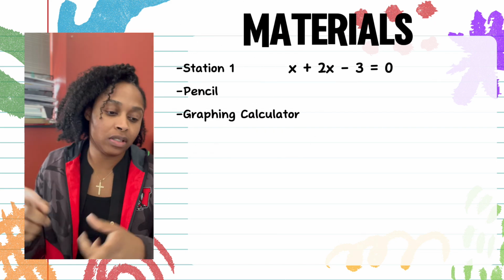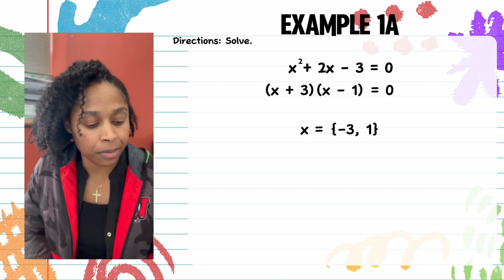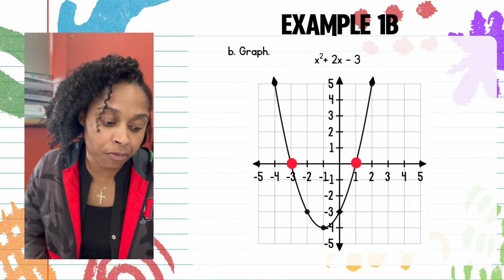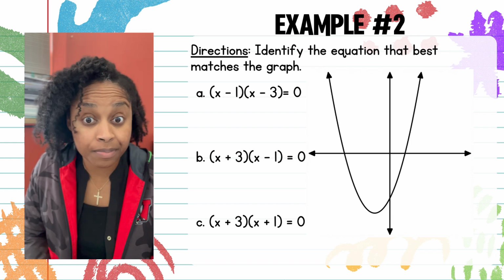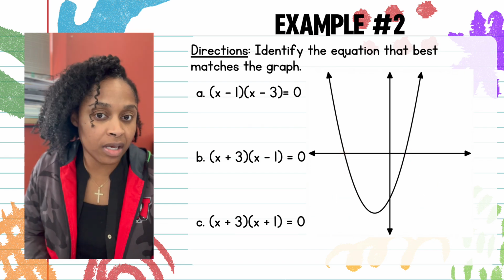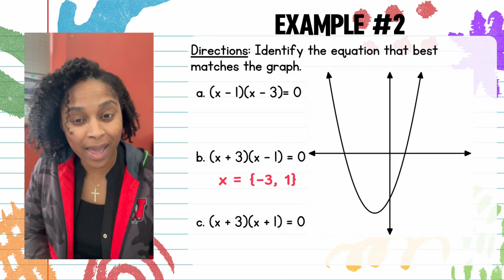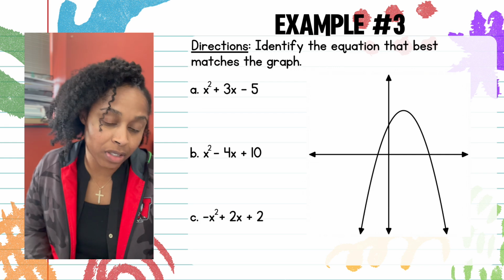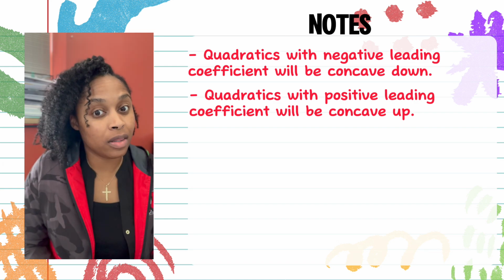Quadratics & Their Graphs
In this video we will connect what we learned about solving quadratic expressions to their graphs.

0:00 Introduction, Pre-Req's & Materials Needed
0:36 Example 1a
1:03 Example 1b
1:44 Notes
1:59 Example 2
3:28 Example 3